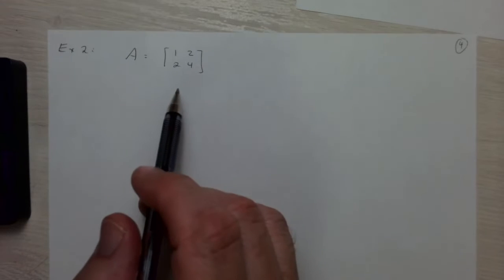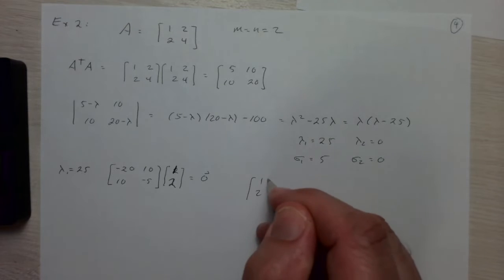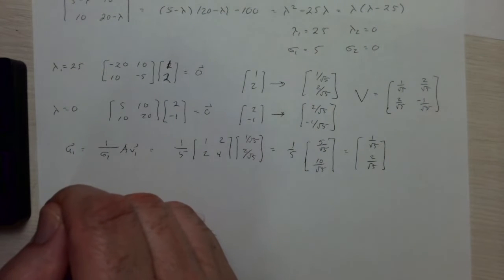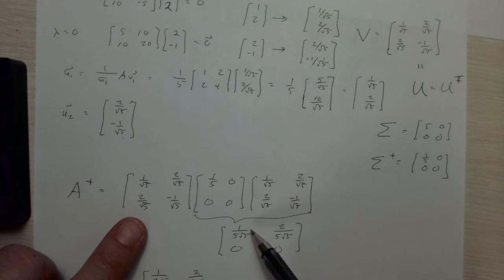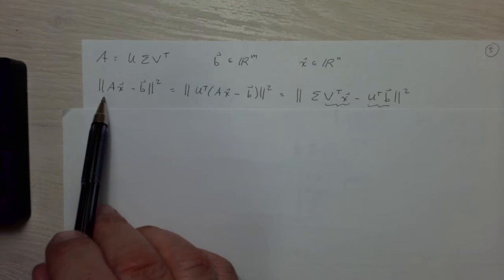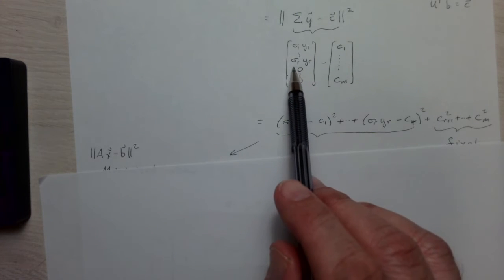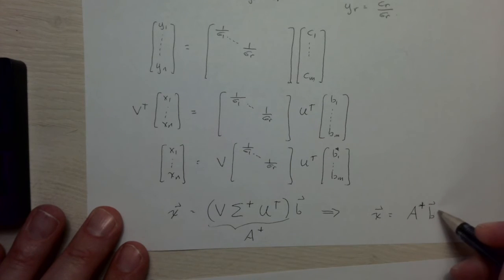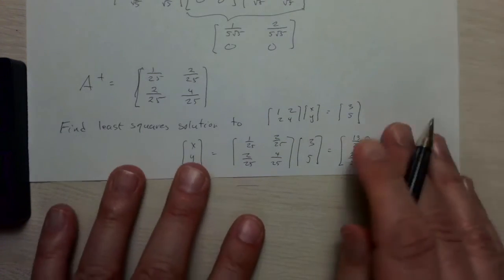Math 311 Section 7.4 part 4 Singular Value Decomposition